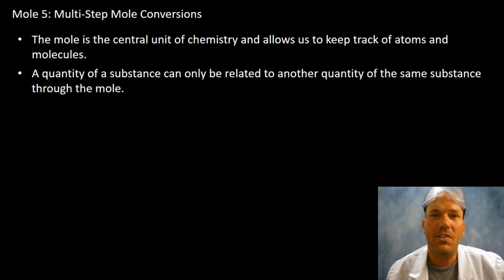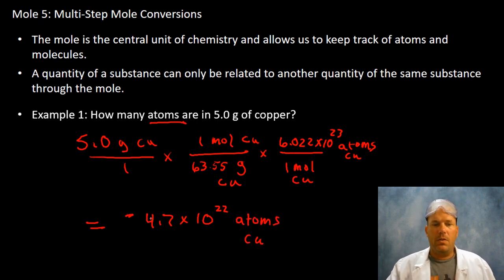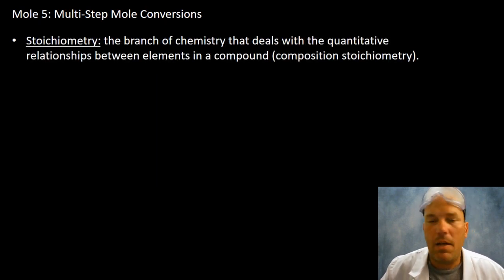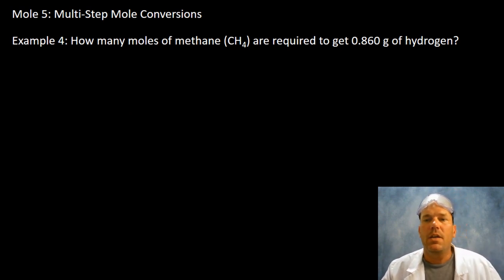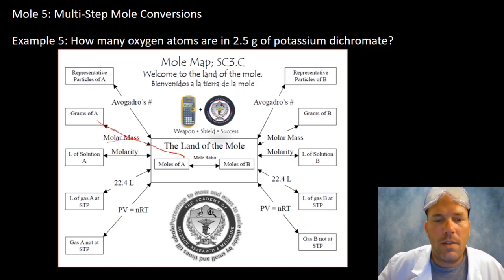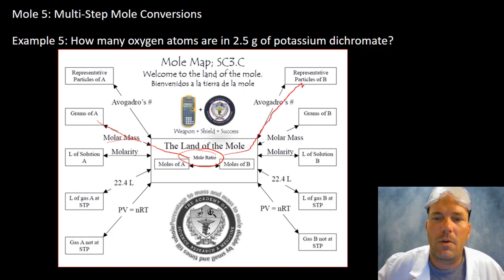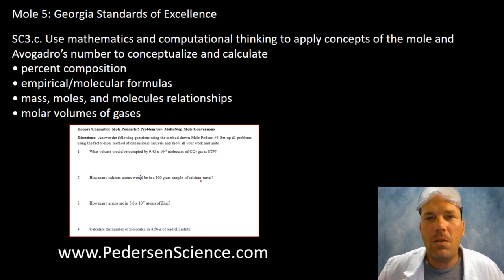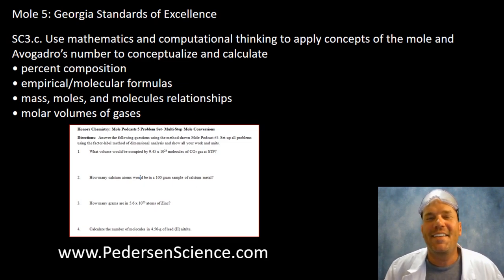The Mole 5: Multi-Step Mole Conversions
In this video lesson, Mr. Pedersen will work through numerous problems involving multi-step mole conversions. He will also discuss molar volume at standard temperature and pressure.